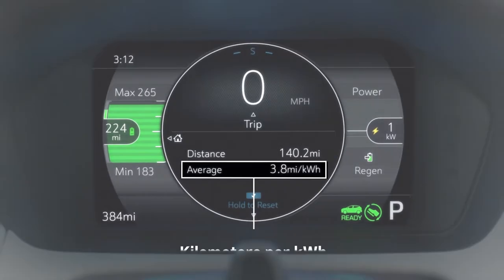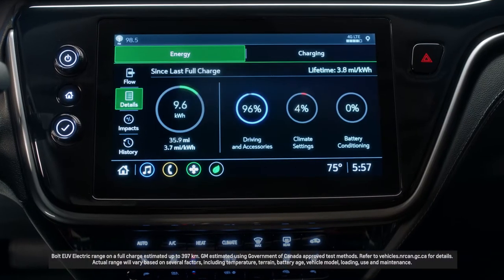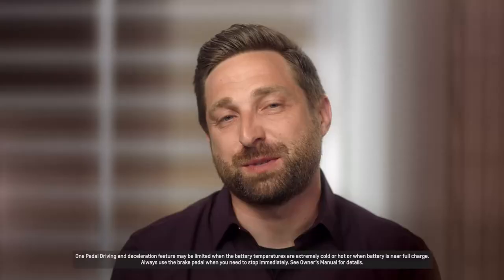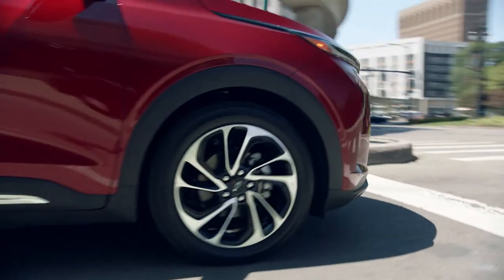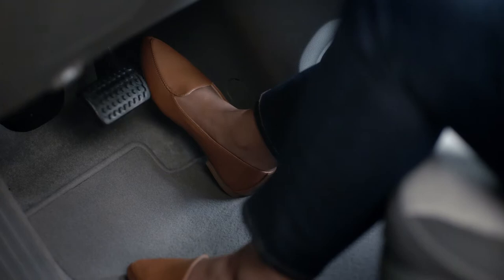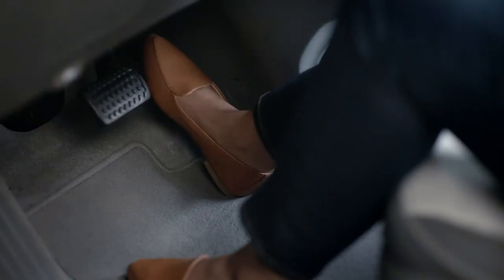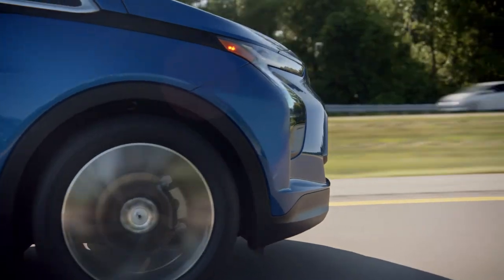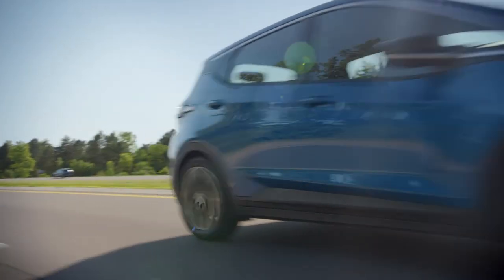2022 Chevrolet Bolt EUV: EV Academy - Maximizing Every Kilometre | Chevrolet Canada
See how Bolt EV and Bolt EUV make it easy to drive efficiently* and keep track of your performance, kilometre after kilometre. Learn about efficiency monitoring and One Pedal Drive** mode.

*Estimated up to 397 km† Electric range on a full charge. †GM estimated using Government of Canada approved test methods. Refer to vehicles.nrcan.gc.ca for details. Actual range will vary based on several factors, including temperature, terrain, battery age, vehicle model, loading, use and maintenance.

**Feature may be limited when the battery temperatures are extremely cold or hot or when battery is near full charge. Always use the brake pedal when you need to stop immediately. See Owner’s Manual for details.